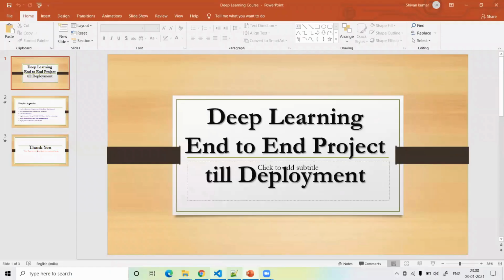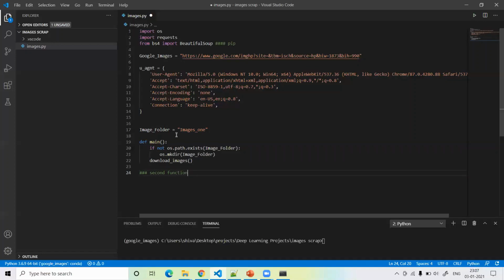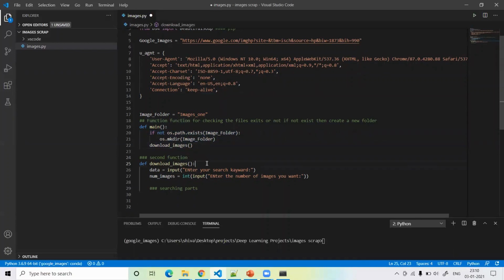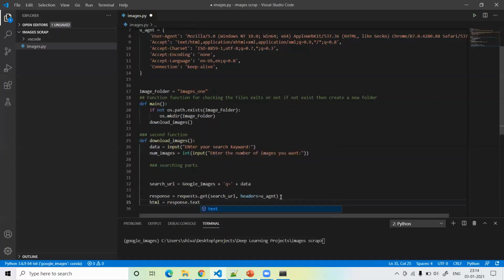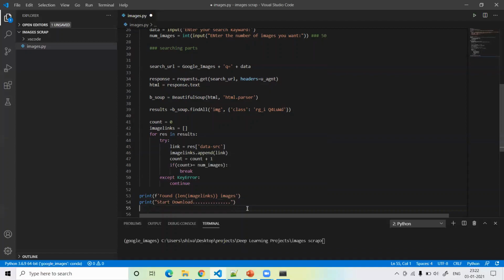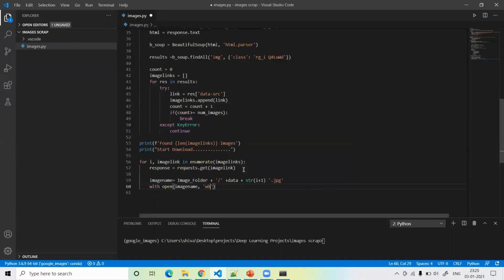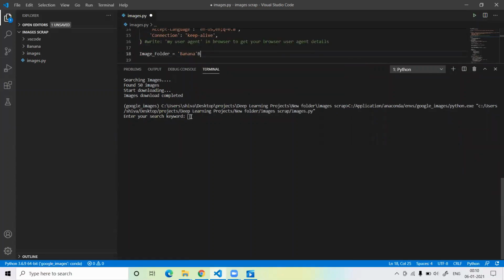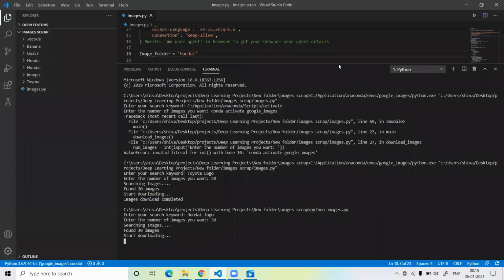Web Scraping using Python from google with live coding || Deep Learning Series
Learn how to perform web scraping with Python.

Keep Practicing :-)
Happy Learning !!